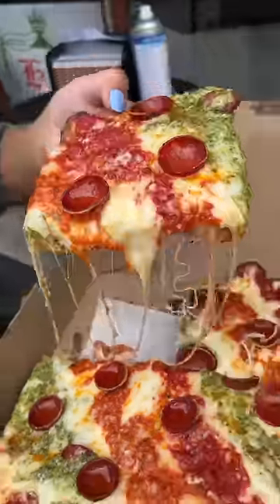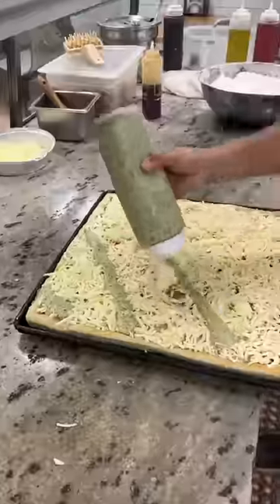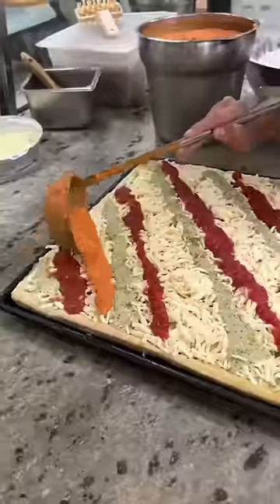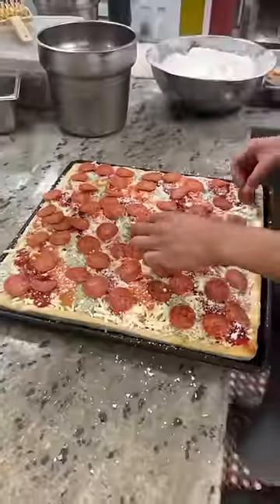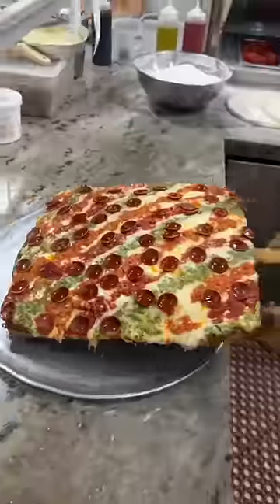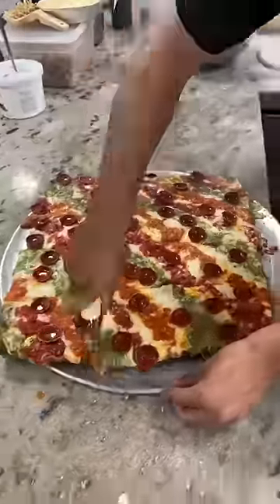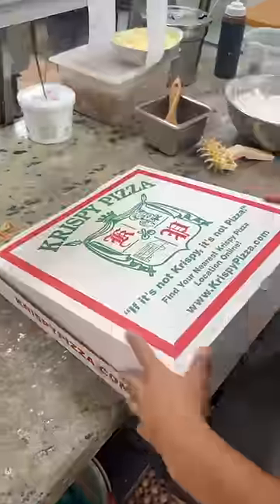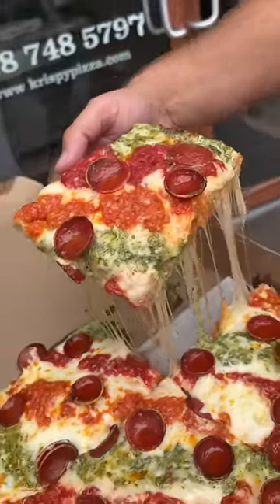The NYC pizza I just can’t live without. 🍕🤤